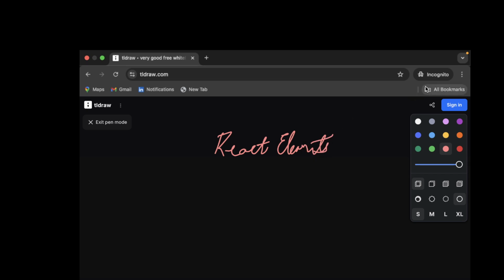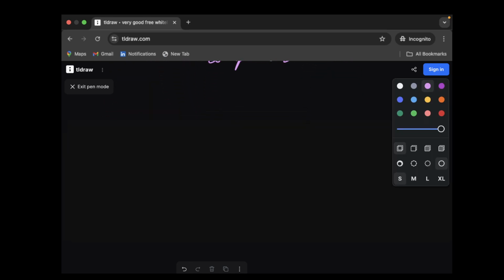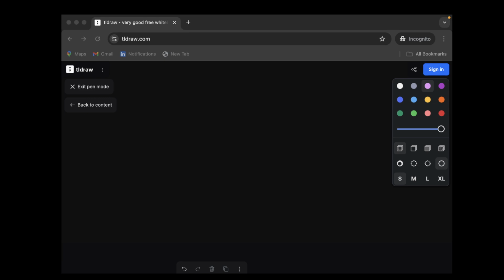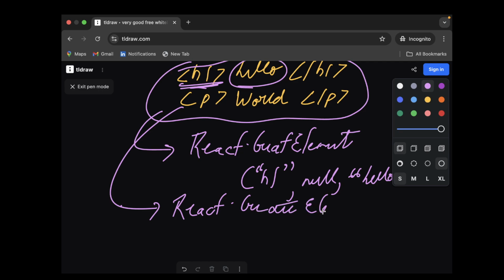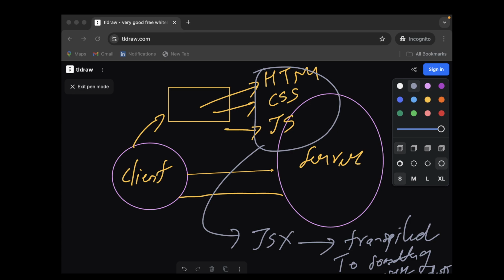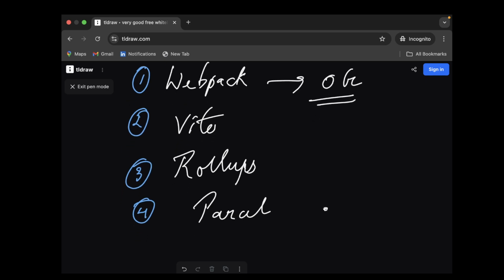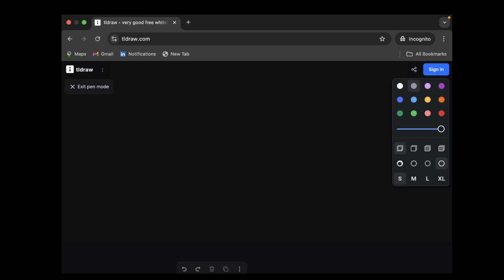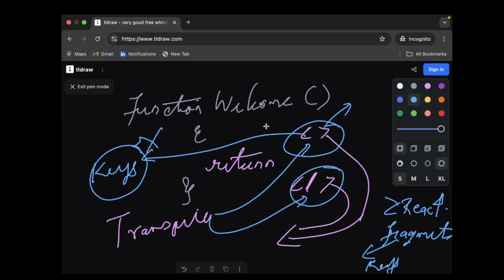Mastering React Components with Babel & Webpack (2025 Guide)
Welcome to this in-depth tutorial on using Babel and Webpack to supercharge your React components! If you've ever wondered how to transpile modern JavaScript, bundle assets efficiently, or optimize React apps for production, this video is for you.

Why Babel & Webpack?
Modern React development relies on Babel to convert JSX and ES6+ syntax into browser-compatible JavaScript, while Webpack bundles modules, optimizes assets, and enables features like hot module replacement (HMR). Together, they create a powerful build pipeline for scalable apps.

Step 1: Setting Up Babel for React
We’ll start by installing Babel core, preset-env, and preset-react to handle JSX and modern JavaScript features. You’ll learn:

How to configure .babelrc (or babel.config.js).

The difference between presets and plugins.

Debugging common Babel errors.

Step 2: Webpack Configuration
Next, we’ll set up Webpack 5 to bundle React:

Entry & Output Setup – Where does your app start?

Loaders for JSX & CSS – Using babel-loader and css-loader.

Plugins – Adding HtmlWebpackPlugin for auto-injecting bundles.

Step 3: Building React Components
With the build system ready, we’ll:

Create reusable React components.

Use state and props effectively.

Structure folders for scalability.

Step 4: Production Optimization
Before deployment, we’ll:

Minify JS/CSS with TerserPlugin & CssMinimizerPlugin.

Implement code splitting for faster loads.

Analyze bundle size with Webpack Bundle Analyzer.

💡 Pro Tip: Always test your build locally with webpack-dev-server before deploying!

Final Thoughts
By mastering Babel and Webpack, you’ll boost performance, improve maintainability, and streamline React development. Whether you're building a small project or a large-scale app, this setup ensures best practices from day one.

Drop a comment if you’d like a deep dive into advanced optimizations.